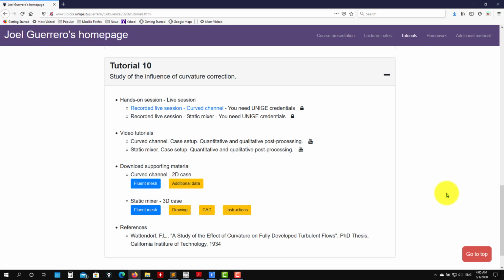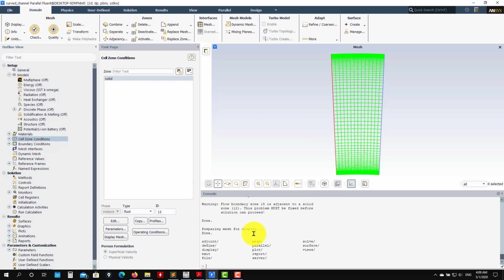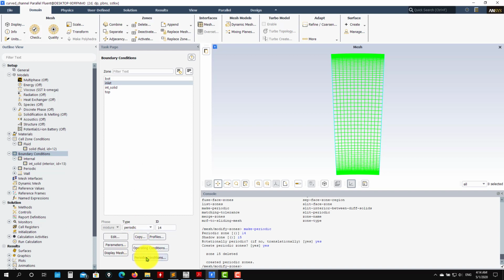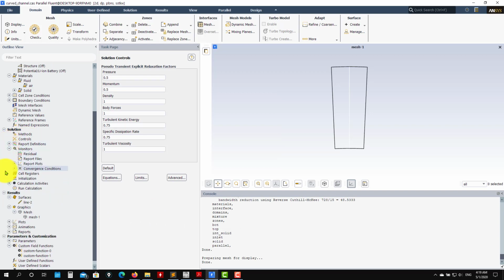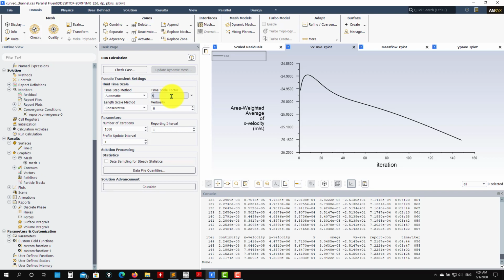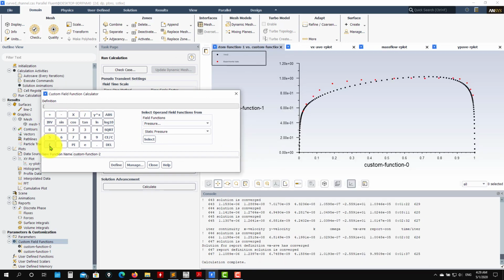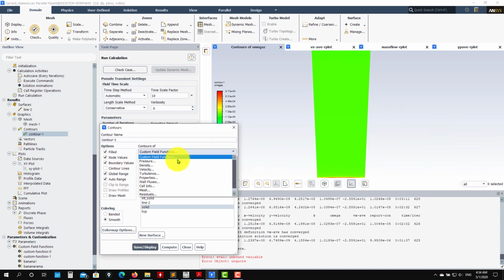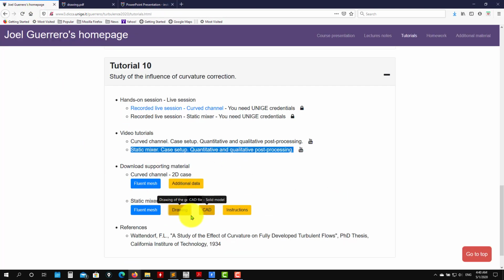Fluent - Turbulence modeling - Tutorial 10 - Part 1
Study of the influence of curvature correction. Curved channel.